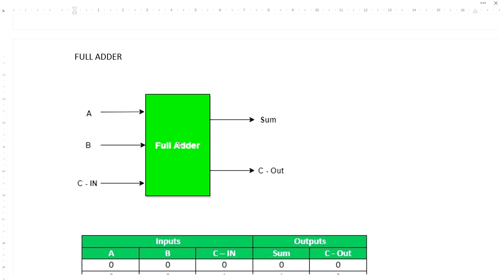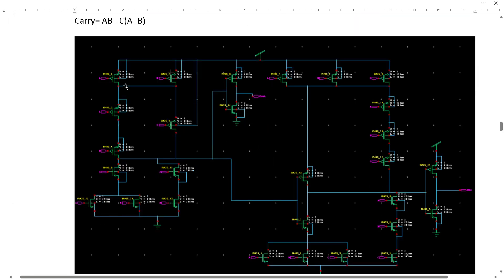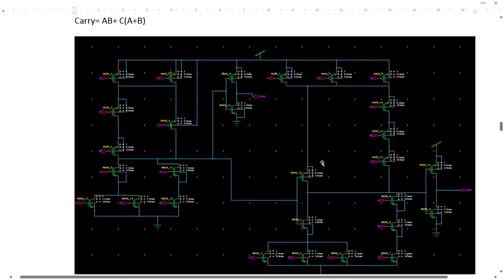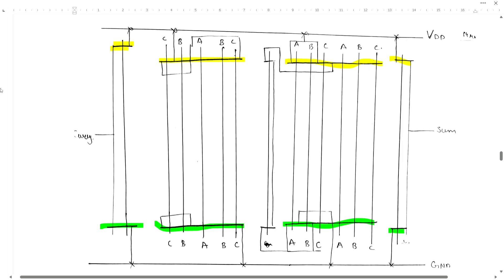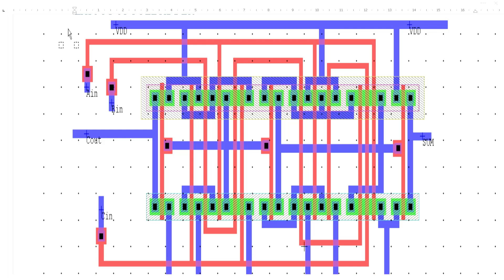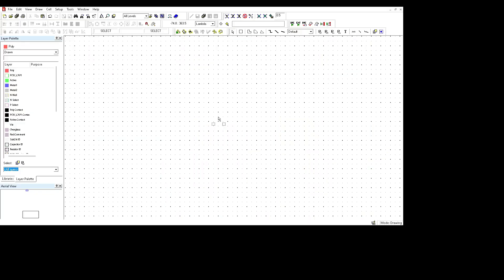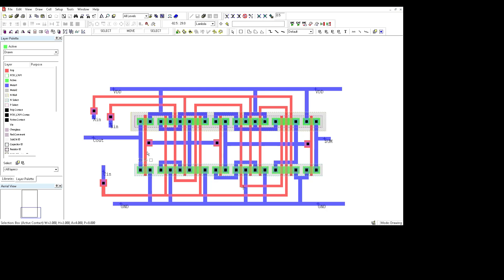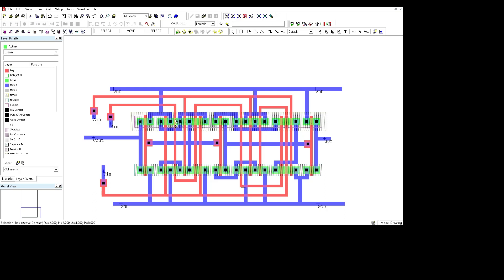Full adder in L-Edit Tanner Tool.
full adder using L-Edit. making the layout by led to reducing the size of the full adder to 28 transistor . full_adder LEdit tanner layout DRC rules